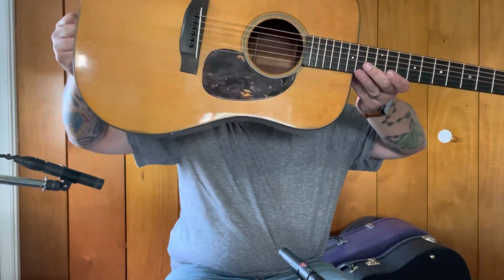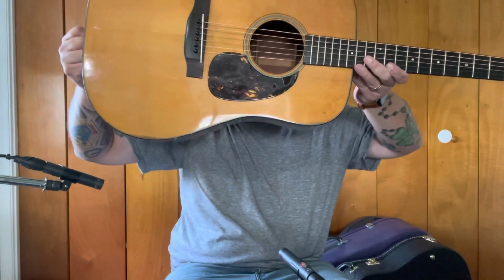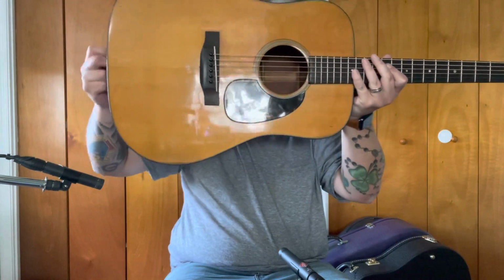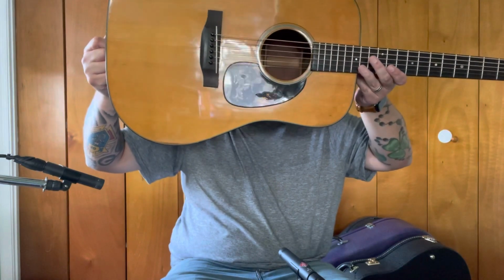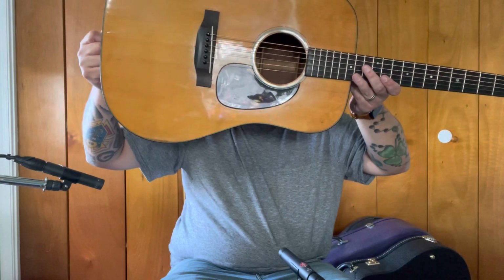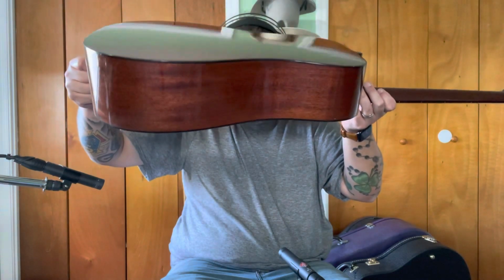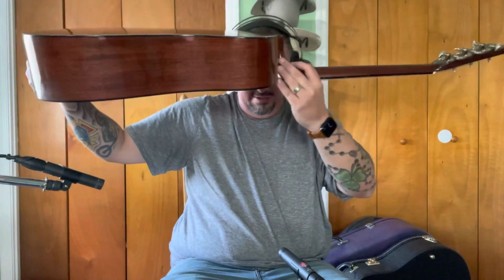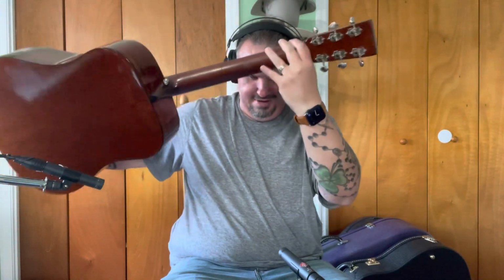Sold, Demo of Martin D-18 1944, I’m speechless!🤪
For questions or to purchase this instrument, please contact Dale Owen:
Web: